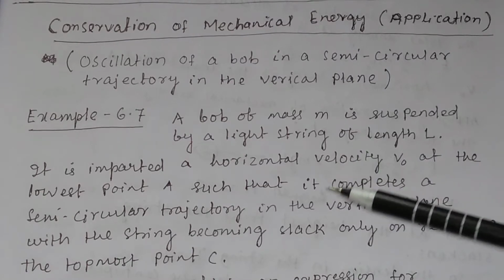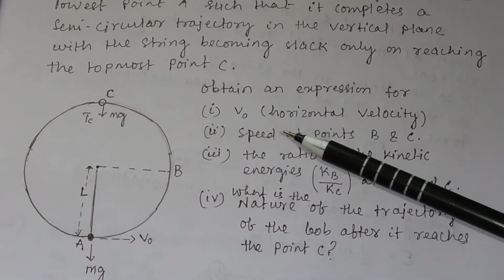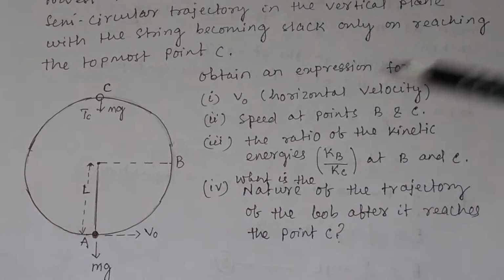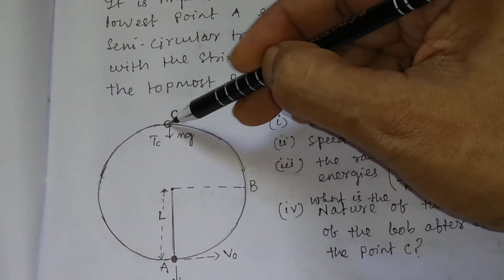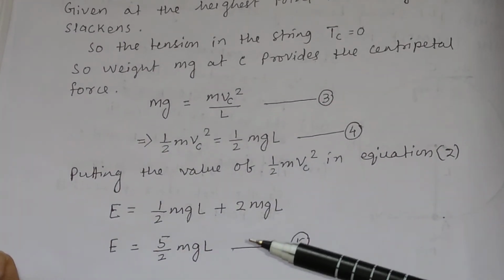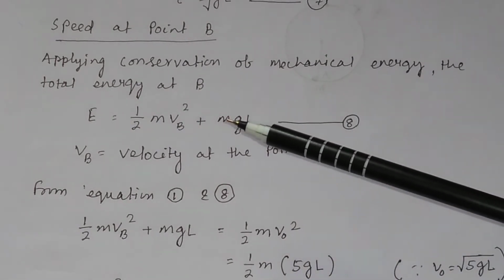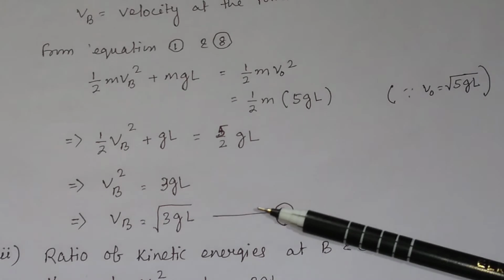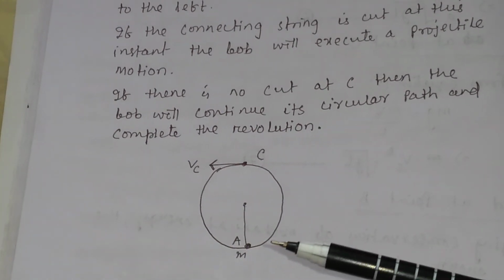Oscillation of Bob in Semicircular Trajectory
Oscillation of Bob in Semicircular Trajectory @PTE